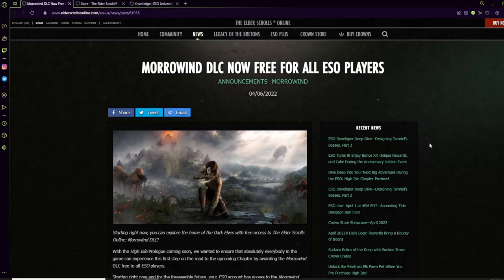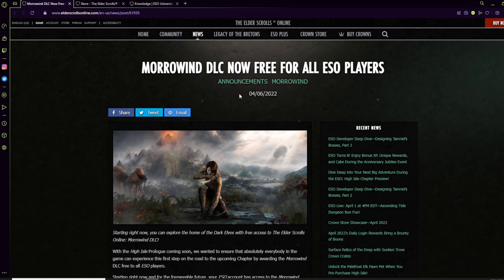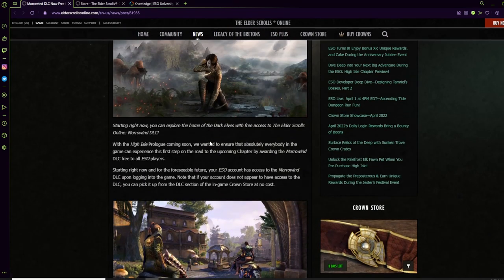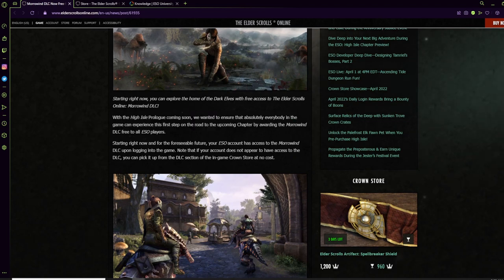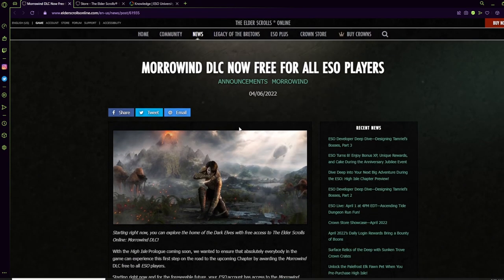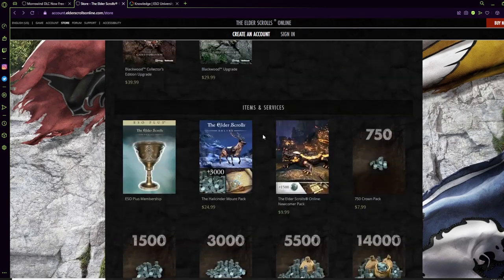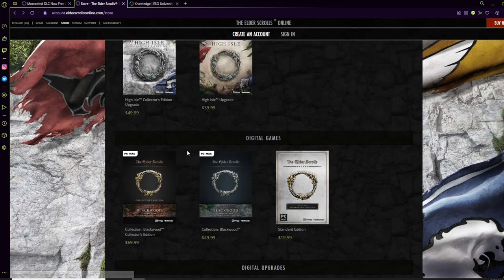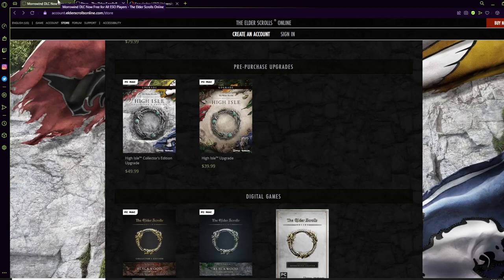Morrowind Chapter (DLC) Is Finally Free - Summerset Next? | The Elder Scrolls Online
Hello everyone, NefasQS here today with more Elders Scrolls Online content! In this video, I share the news of Morrowind now being free for all players. I make ESO content/reviews and A LOT more content like this so if you want to keep up to date and get these videos as soon as I upload, hit the subscribe button! Also leave a like as it lets me know you are enjoying the content 🙂

SirClydus
TechnikalKO
Zephyrot
Kityn
Markus L
Texecutioner187
Zerodead
Liko
Alywels
MrPrecise
Ce-Nex
Yaskudi
ChookyWookiee
Zak W.
Lee
Tumsa
Enthused
TheThirdImposter
Seth B.
ShadowKhaleesi
Loraden
Monkieponkie
Dom
ThatNewCatSmell
Stephane BC
Kate M.
iWaveOff
ESO_Prime